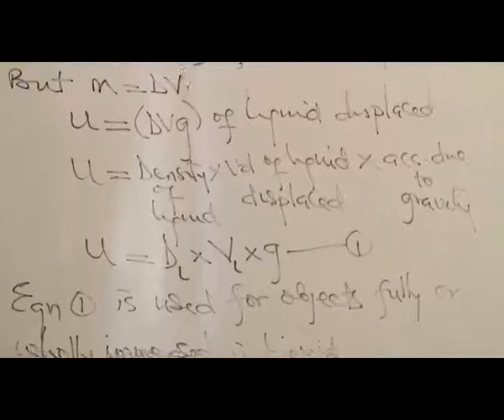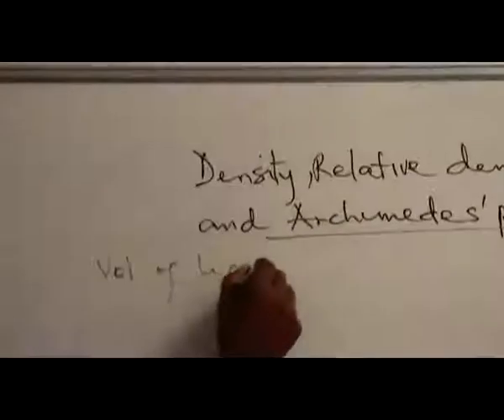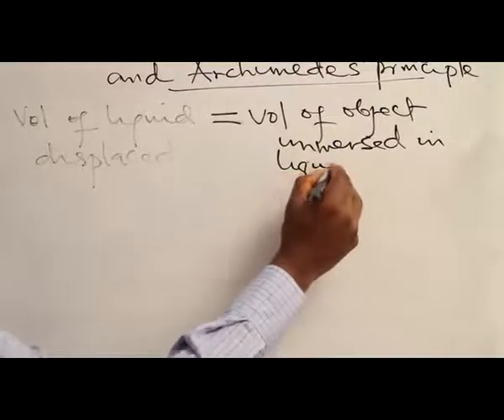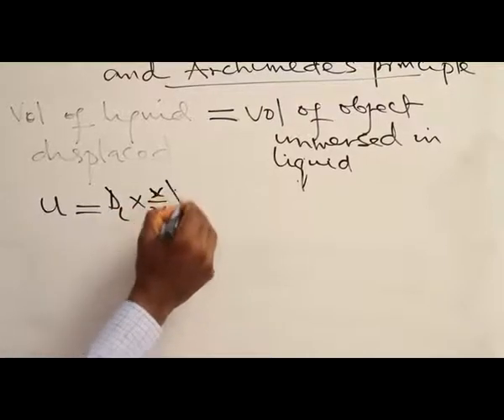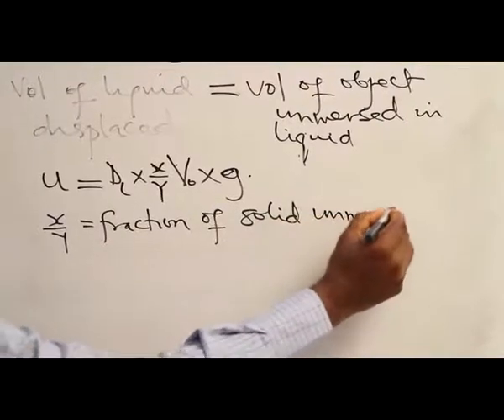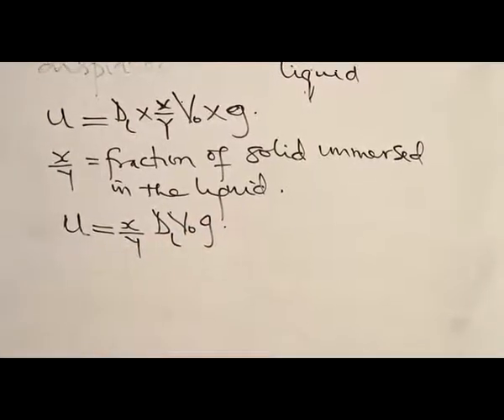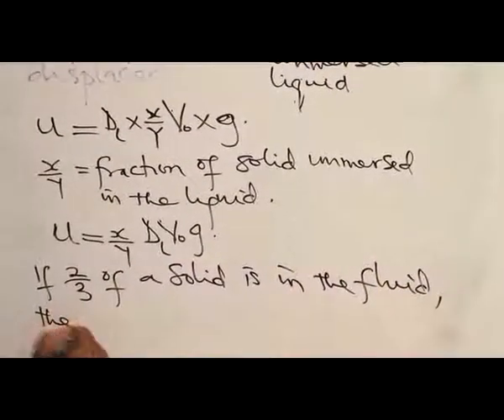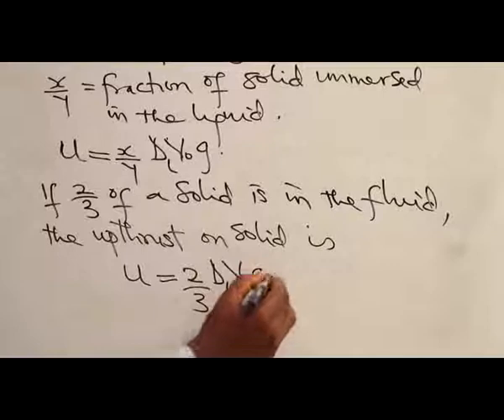DENSITY & ARCHIMEDES' PRINCIPLE PART 13